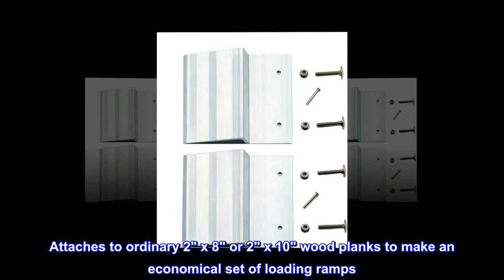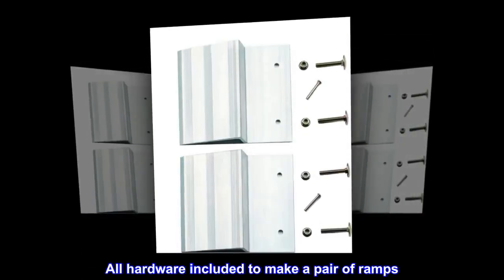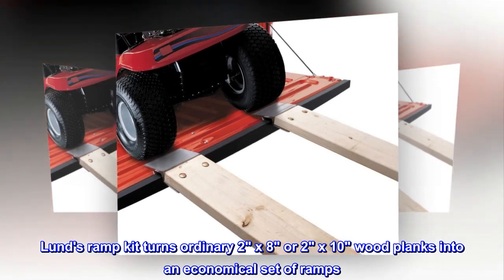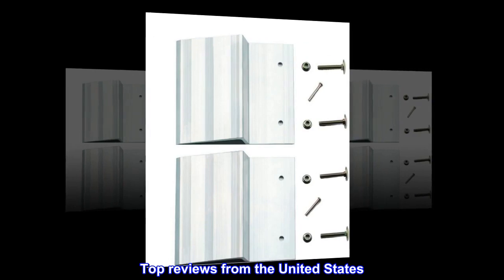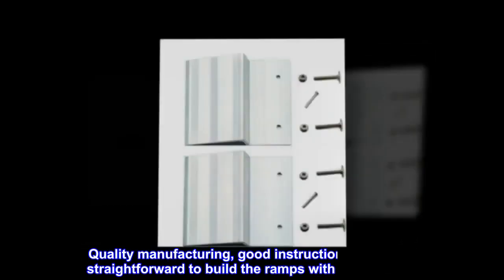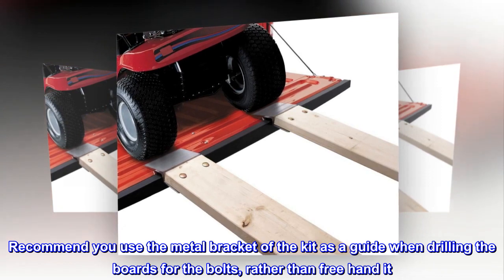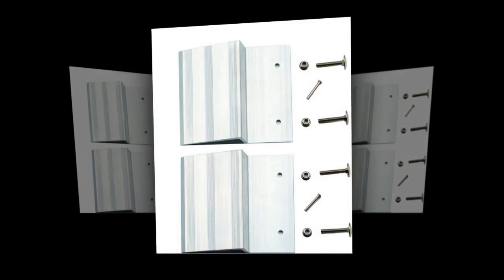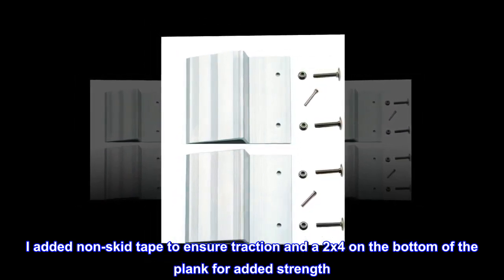Lund 602002 Ramp Kit for 2" X 8" to 2" x 10" Wood Planks - MOI Shop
Lund 602002 Ramp Kit for 2" X 8" to 2" x 10" Wood Planks

Attaches to ordinary 2" x 8" or 2" x 10" wood planks to make an economical set of loading ramps
All hardware included to make a pair of ramps
Lund's ramp kit turns ordinary 2" x 8" or 2" x 10" wood planks into an economical set of ramps. This easy to install ramp kit includes all the hardware needed to make two ramps.

Simple and Tough
The design is simple yet tough. Quality manufacturing, good instructions, easy and straightforward to build the ramps with 2x10 lumber. Recommend you use the metal bracket of the kit as a guide when drilling the boards for the bolts, rather than free hand it. That will give you a nice 90 deg hole. I added non-skid tape to ensure traction and a 2x4 on the bottom of the plank for added strength. Haven't used but it looks like just what the doctor ordered.